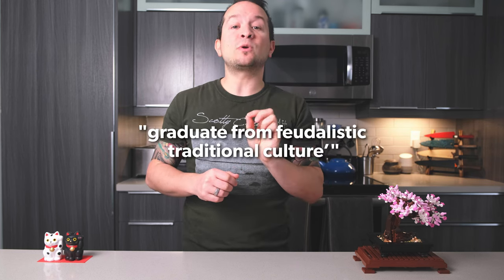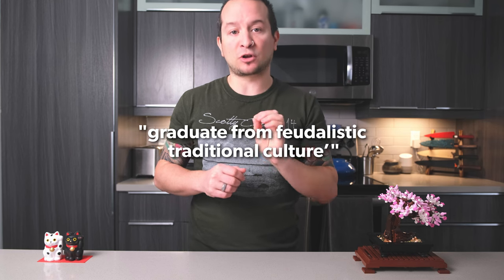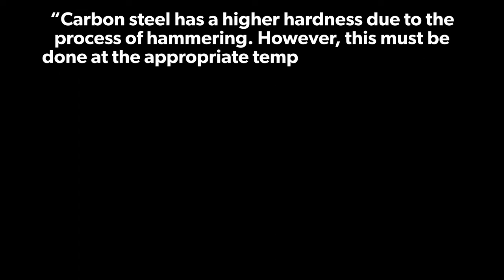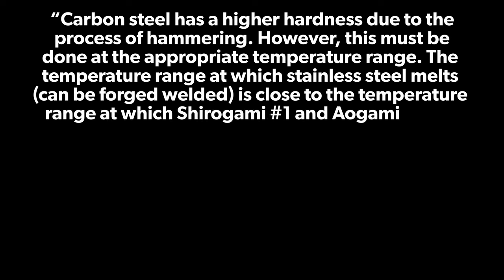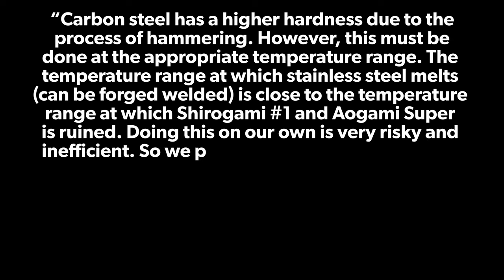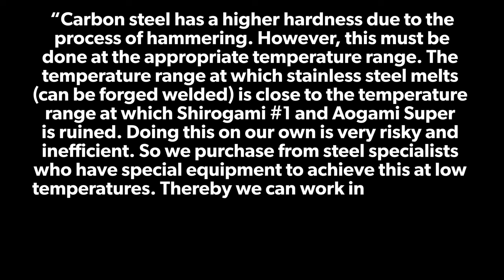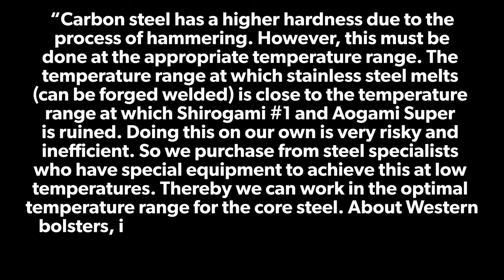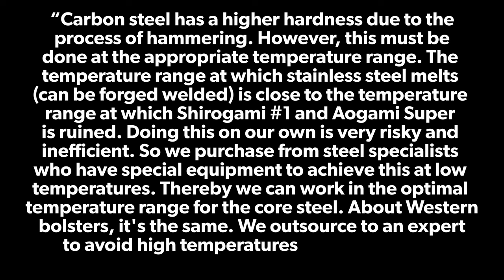ISAMITSU CUSTOM 270mm sakimaru sujihiki - history, build shots, knife demo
Abe Yhuki and Kanatsu Gaku lead Isamitsu knives. A brand founded in 2022. I ordered from their custom division (Image Plant) a 270mm sakimaru sujihiki. This video is long as it'll contain the history of their brand and their approach to knives, build progress footage, a reveal of the knife, and lastly a knife demo. BUT, for your ease of watching I've included chapters so feel free to jump around based on your interests.

*KNIFE SPECS*
Knife house: Isamitsu (Image Plant)
Location: Ibaraki prefecture
Knifesmith:
Knife line: Custom
Knife steel: Shirogami 1
Finish: Kurouchi
Cladding: Stainless

Knife type: Sakimaru sujihiki
Blade length: 270mm
Knife weight: 241g
Height at heel: 41mm
Spine thickness at heel: 3.2mm

Handle material: Maple

If you like the apron I wear during my videos, it is from the Canadian company Search & Rescue Aprons.

🎵 Track Info for 3rd track of progress video

⏰ TIMESTAMPS:
0:00 - All about Isamitsu/Image Plant
7:46 - Build progress footage
16:33 - The knife reveal
18:18 - Knife demo